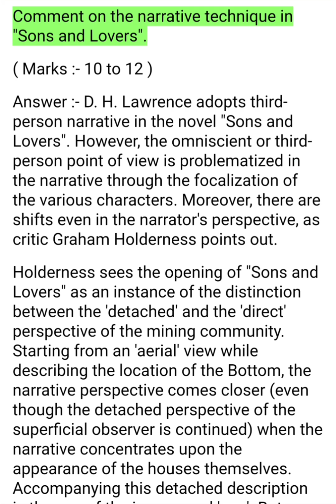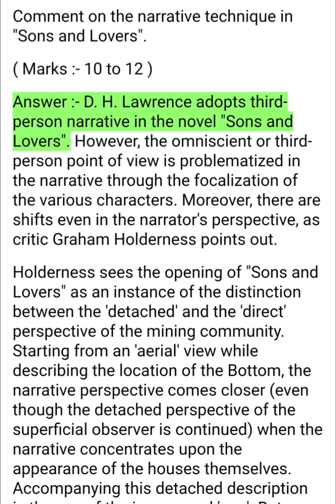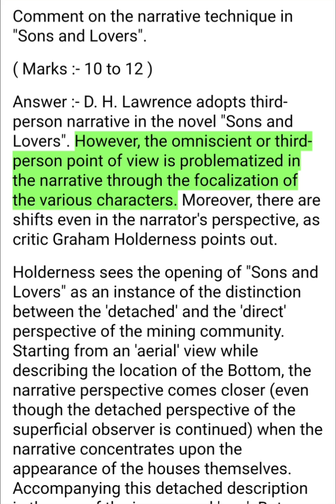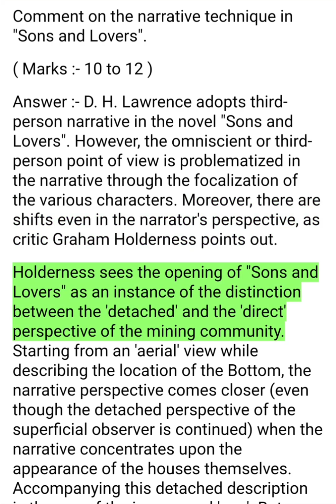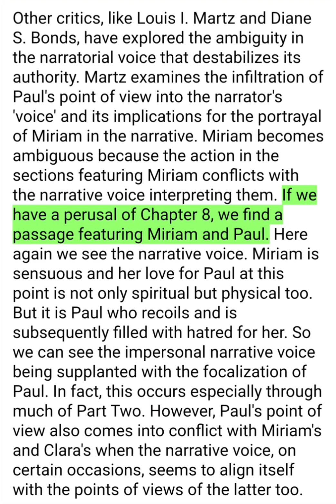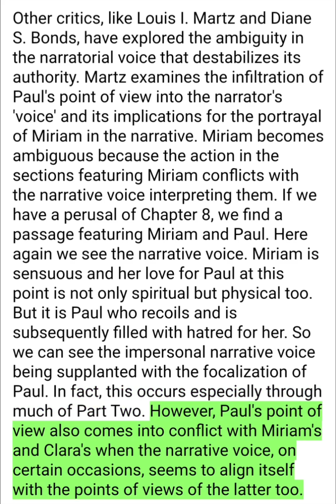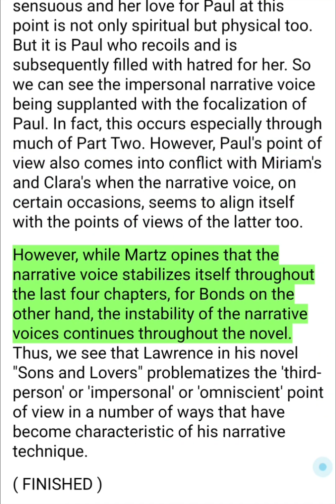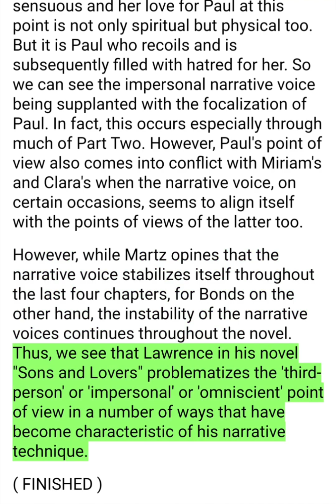Narrative technique in Sons and Lovers by D. H. Lawrence